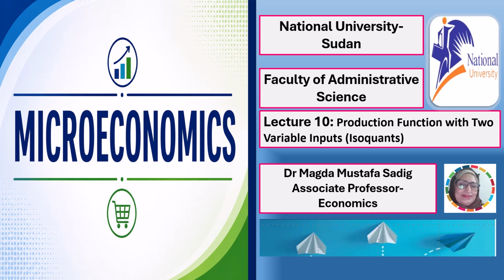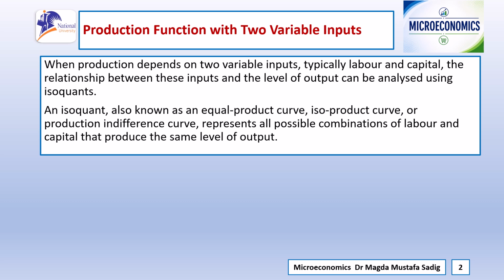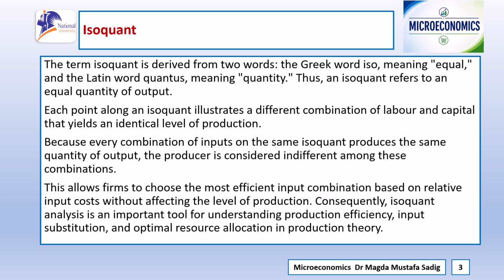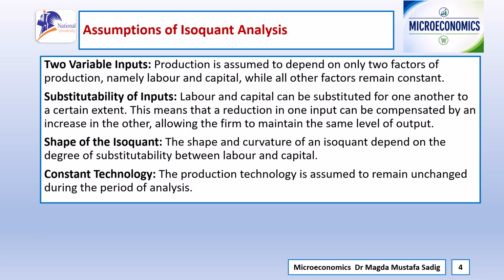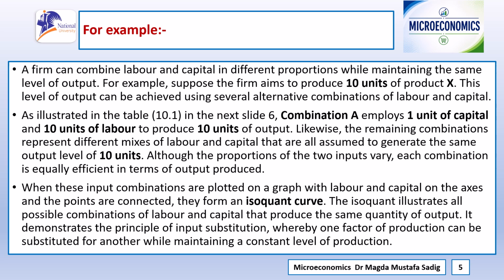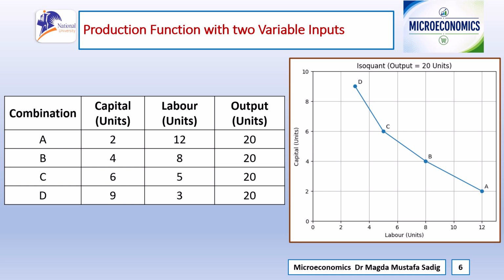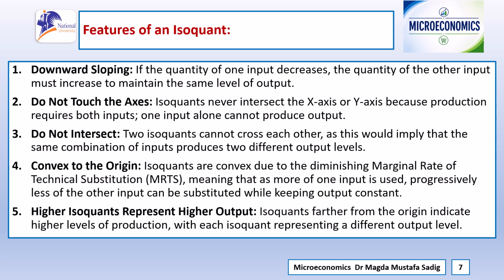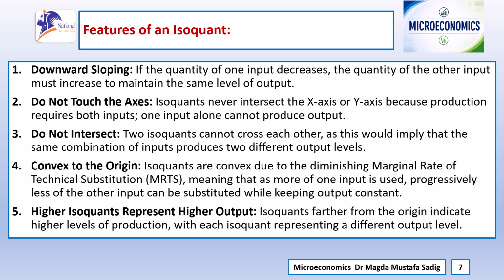Microeconomics Lecture 10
When production depends on two variable inputs, typically labour and capital, the relationship between these inputs and the level of output can be analysed using isoquants.